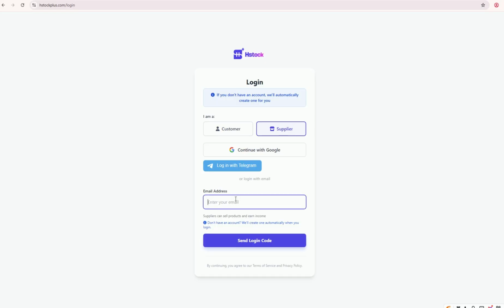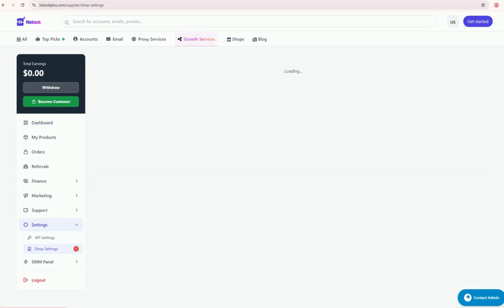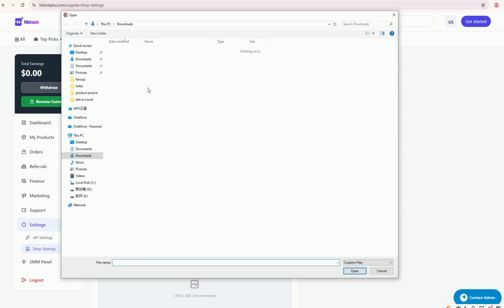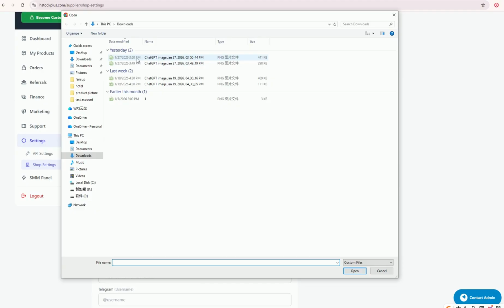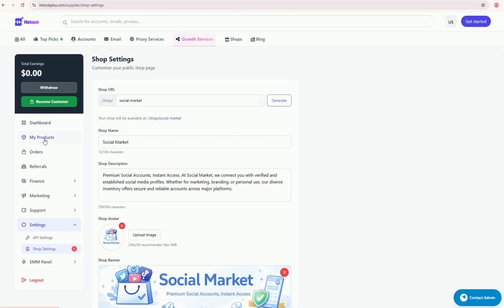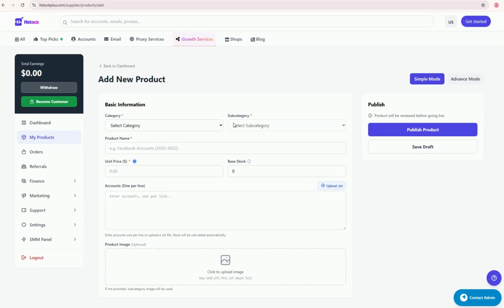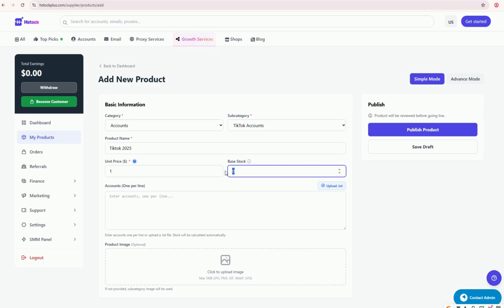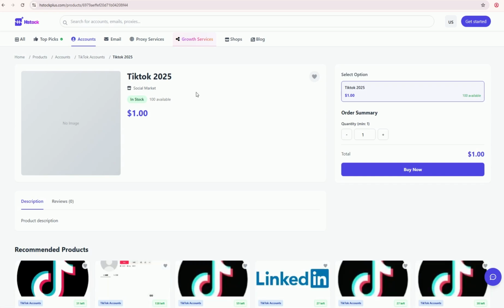How to Join as a Supplier | HstockPlus Supplier Guide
How to Join as a Supplier on HstockPlus
Looking for a reliable HstockAlternative to sell digital accounts or online services?In this video, you’ll learn how to join HstockPlus as a supplier step by step.
If you’re selling digital accounts, subscriptions, or online services,
HstockPlus is a strong HstockAlternative worth trying.

🔔 Domain Update Notice:
Our official website has been changed from hstockplus.com to hstockplus.net. Please use the new domain to access all services and features – everything else remains the same.